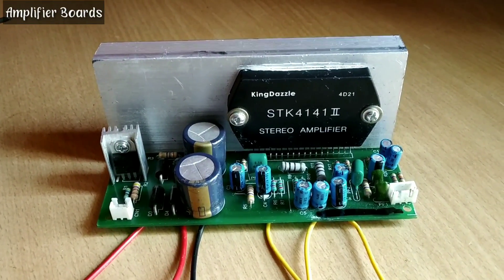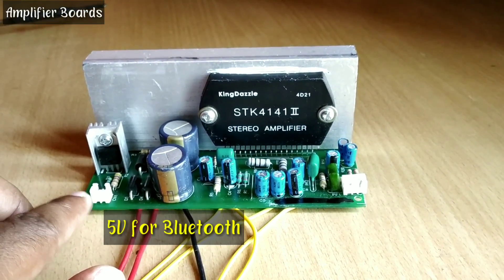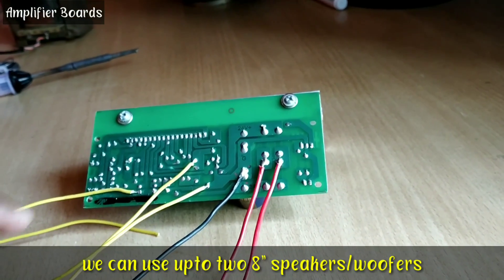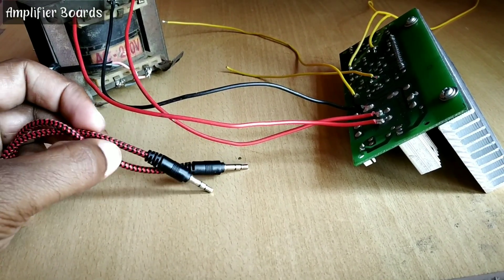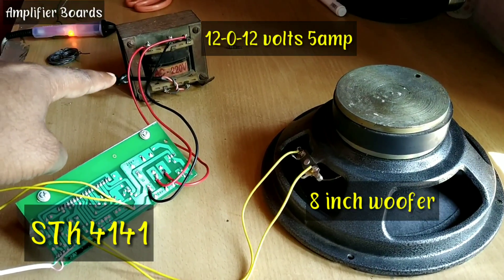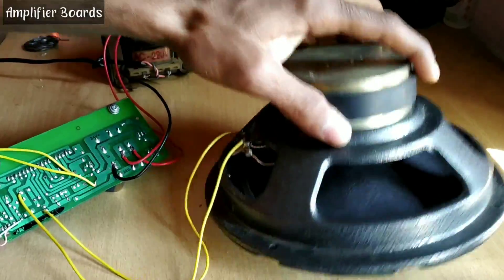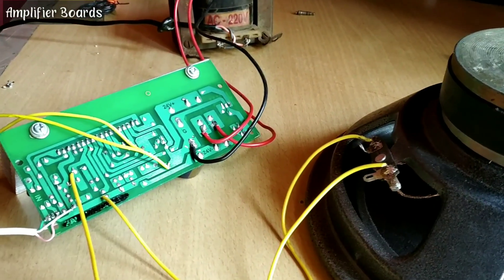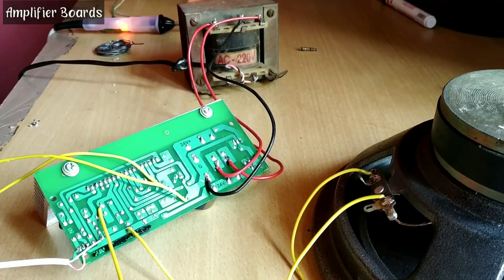STK4141 SOUND TEST and WIRING HOME | STK 4141 AMPLIFIER BOARD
Hi friends
In this video I show you Stk4141 Amplifier Board sound test and wiring.

Power supply :- 12-0-12 volts to 24-0-24 volts 5 ampier maximum

Watts output :- 25+25 watts